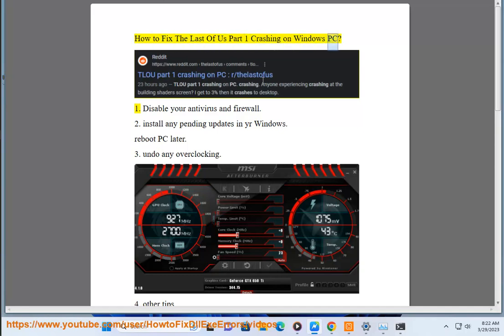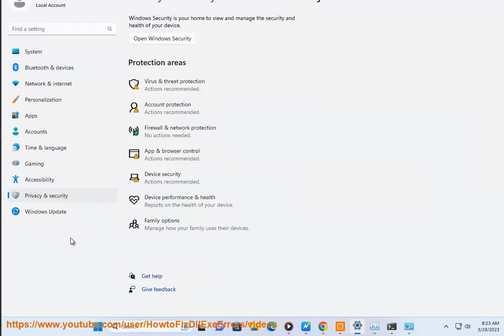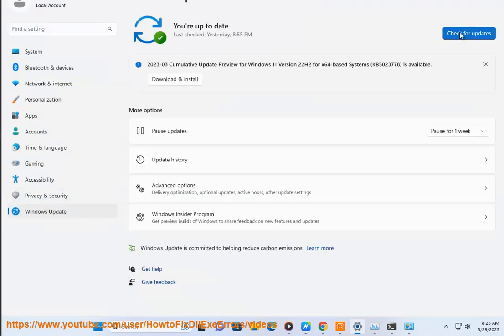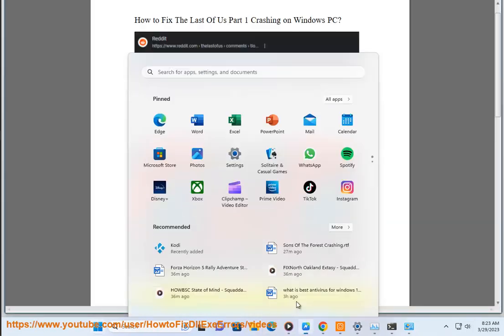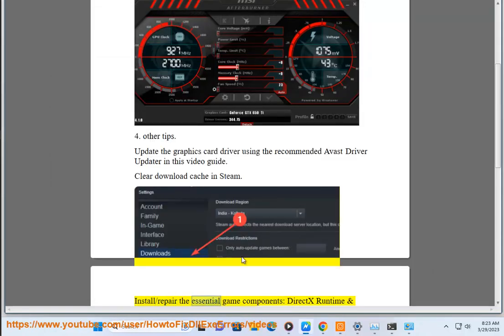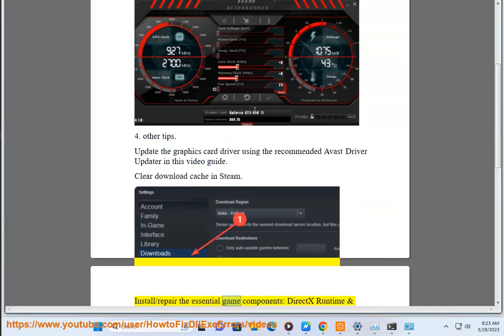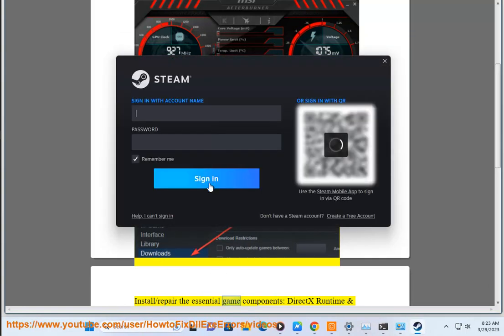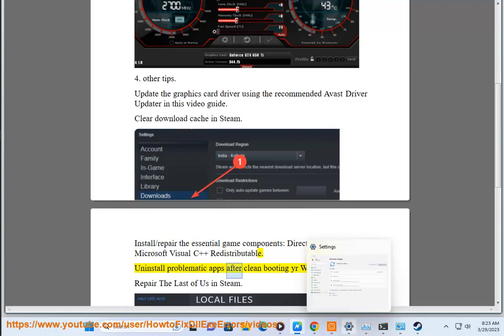Fix The Last Of Us Part 1 Crashing on Windows PC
Here's how to Fix The Last Of Us Part 1 Crashing on Windows PC. Run Avast Driver Updater@ to keep your device drivers up-to-date, easily & effectively.

Here are some things you can try to fix The Last of Us Part 1 Crashing on Windows:

* **Update your drivers.** Make sure your graphics card, sound card, and other drivers are up to date.
* **Verify the integrity of game files.** Go to your Steam library, right-click on The Last of Us Part 1, and select Properties - Local Files - Verify Integrity of Game Files. This will verify that all of the game's files are installed correctly.
* **Restart your computer.** Sometimes a simple restart can fix minor problems with your computer.
* **Disable Steam overlay.** The Steam overlay can sometimes cause crashing issues. To disable Steam overlay, go to your Steam settings and uncheck the box next to Enable Steam overlay in-game.
* **Reinstall the game.** If all else fails, you can try reinstalling the game. This will delete all of the game's files from your computer and then download them again.

If you are still having trouble after trying these steps, you can contact The Last of Us Part 1 support for further assistance.